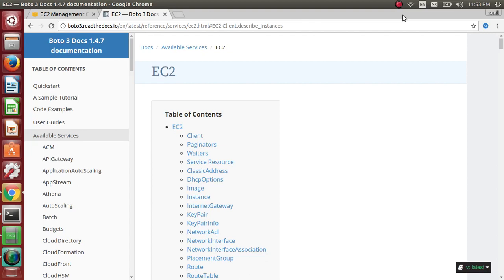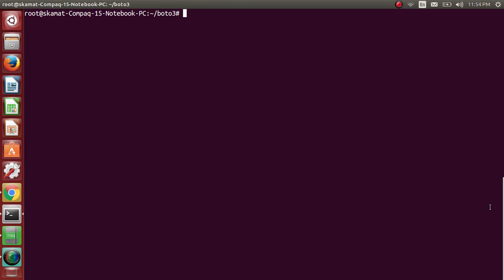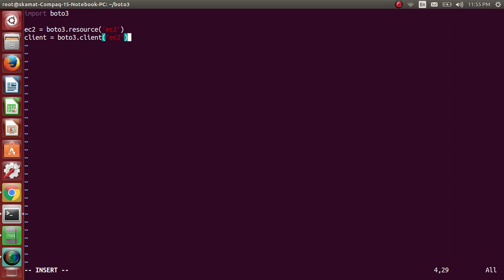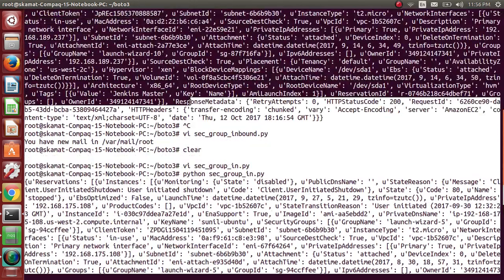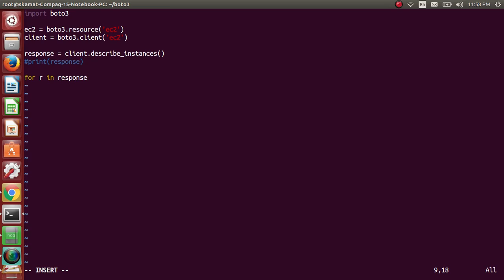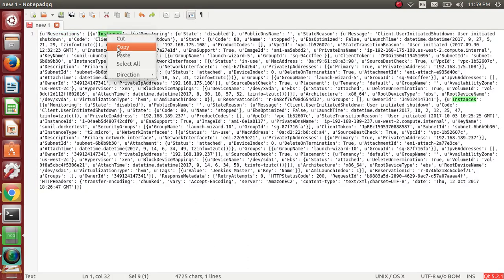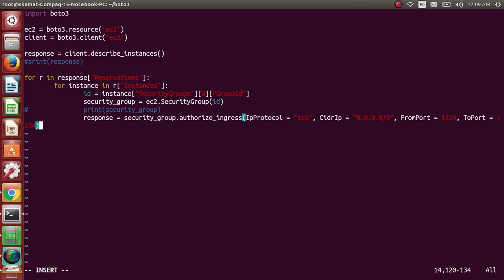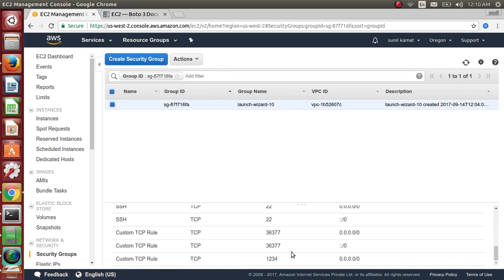BOTO3 (AWS Python SDK) -- Playing around with EC2, Security Groups, Inbound Rules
This python boto3 programs loops through ec2 instances , gets their security groups and adds a inbound rule!